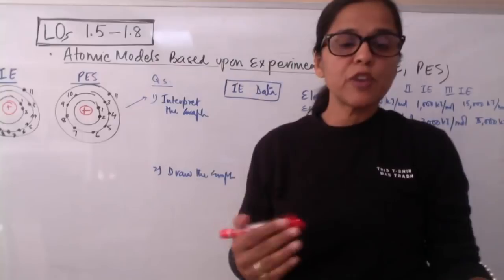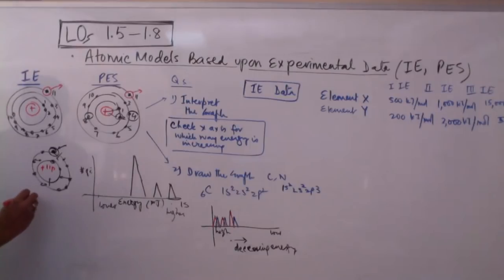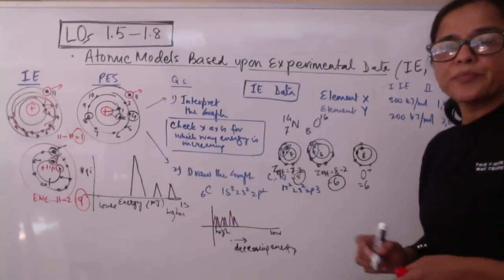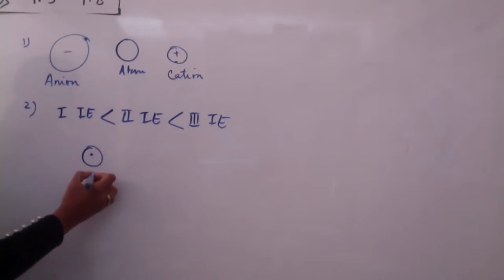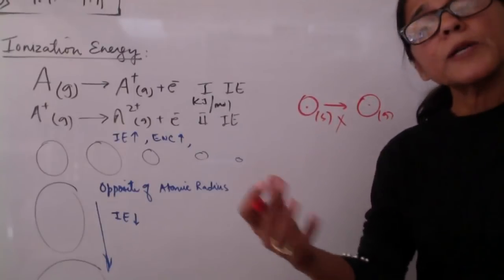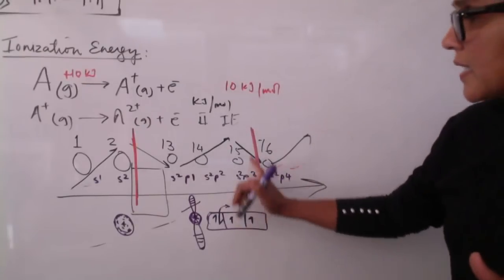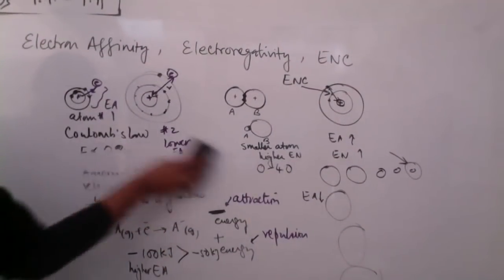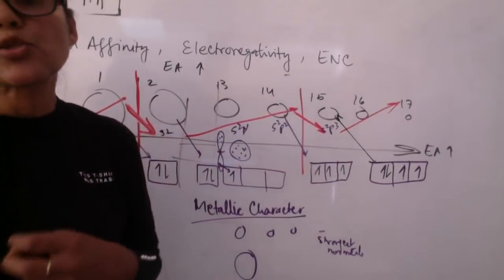Quiz 2 Concepts Help LO 1.5 - 1.11 AP Chemistry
LO 1.5-1.8 Experimental Data for Atomic Models (IE, PES) Starts at 8:00 minutes